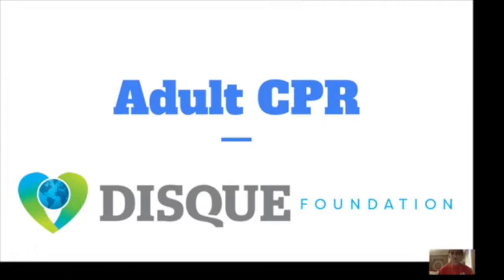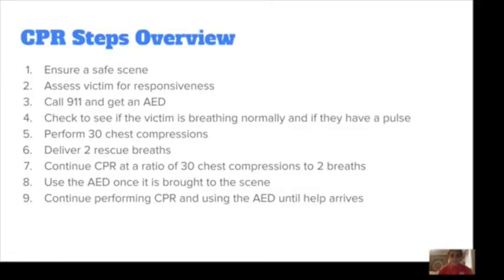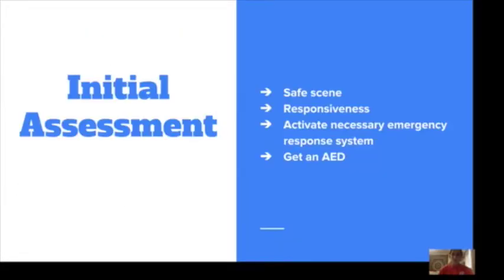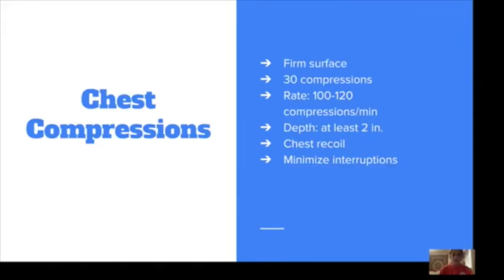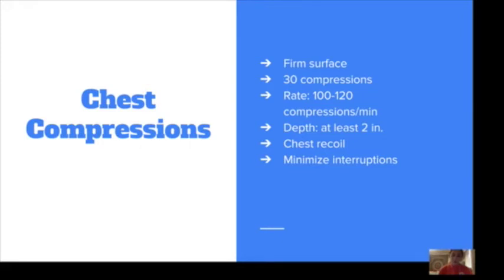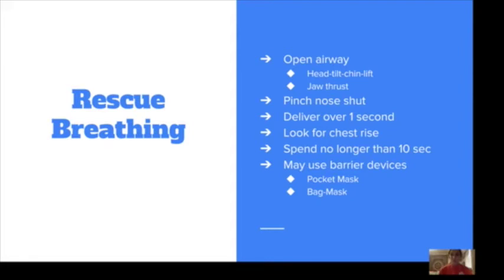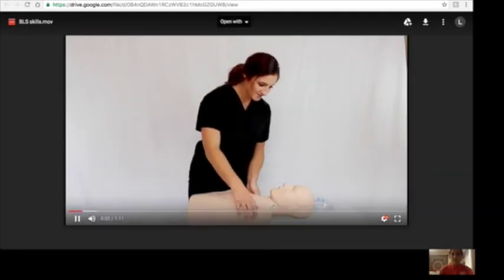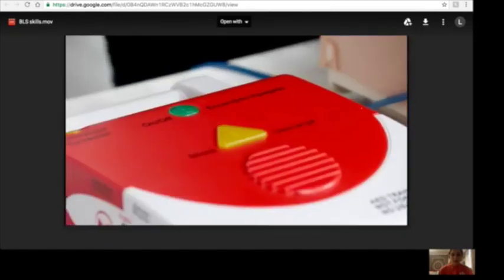LiveWithLauren: Adult CPR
On this week's Facebook Live Webinar LiveWithLauren, she goes over Adult CPR!

Be a part of our next live webinar by following us on Facebook

Learn more about the Save A Life Initiative and how you can join our mission to empower a million people to save by year 2020